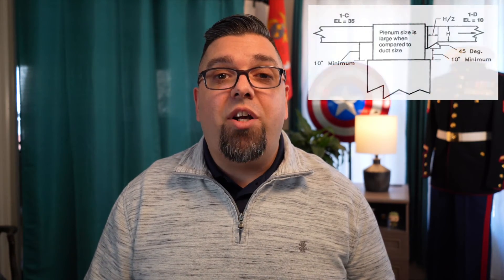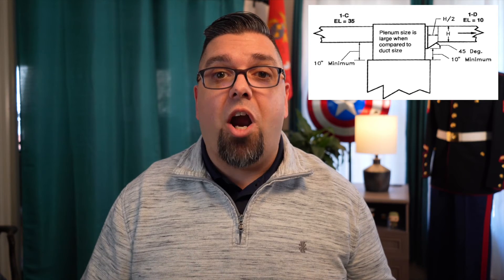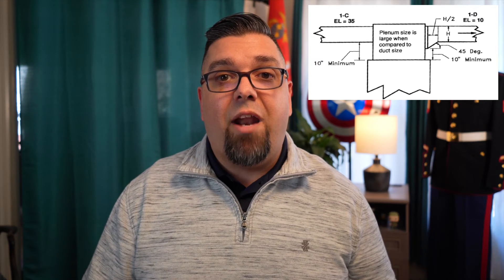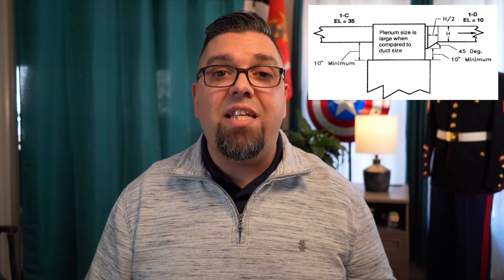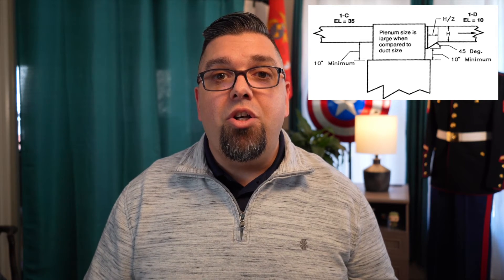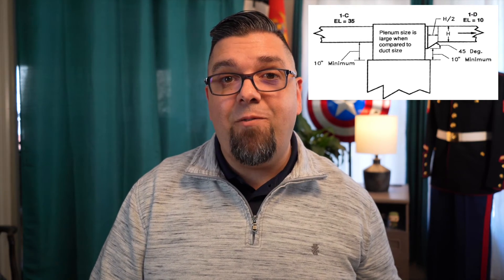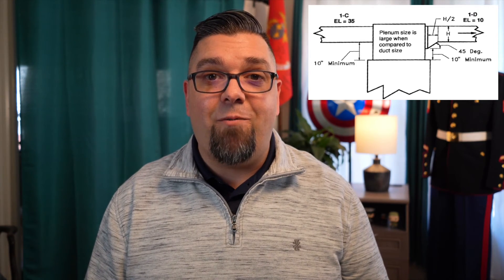Manual D - Total Equivalent Length (TEL)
Why calculating the Total Equivalent Length of your longest run matters for friction loss and duct sizing.